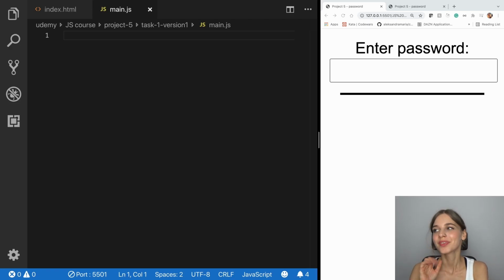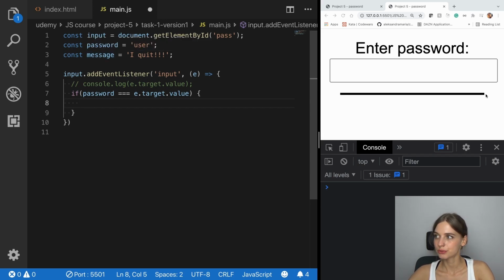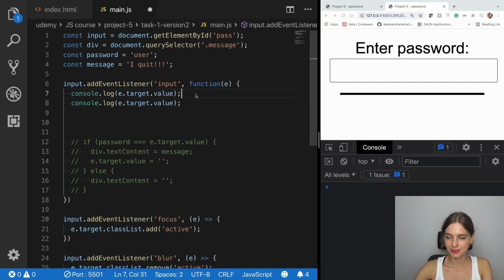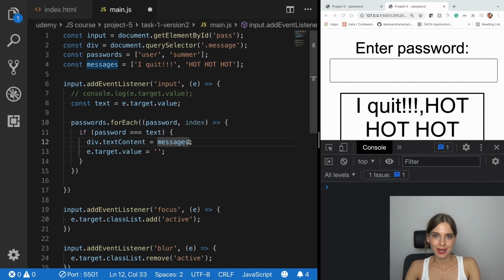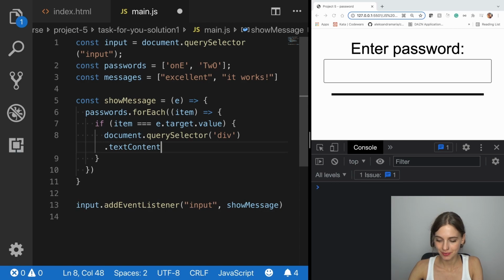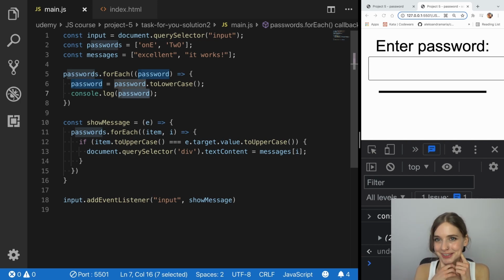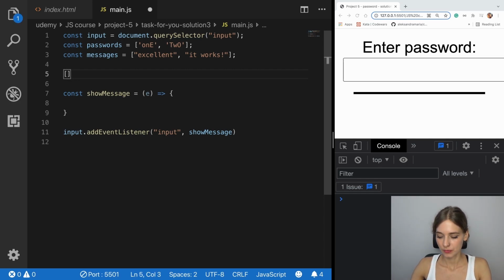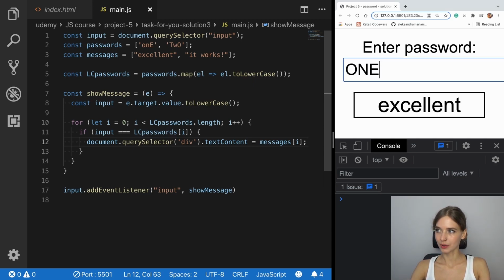JavaScript Password Validation: Handling Inputs with Event Listeners [Project 5]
In this video, we dive deep into creating a password validation form using JavaScript. Learn how to handle user input, validate passwords dynamically, and display messages based on correct or incorrect inputs. We'll explore essential concepts like the addEventListener method, event objects, and forEach loops to iterate over arrays. Plus, we’ll explore case insensitivity in password comparisons and the differences between forEach and map methods. Perfect for those looking to enhance their understanding of JavaScript forms and interactivity!